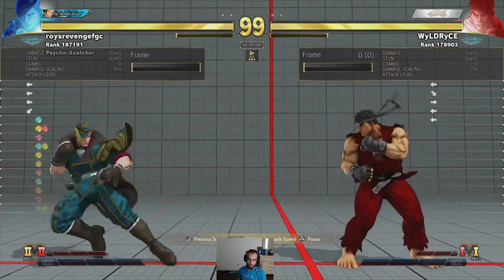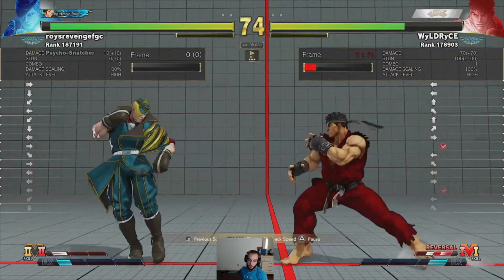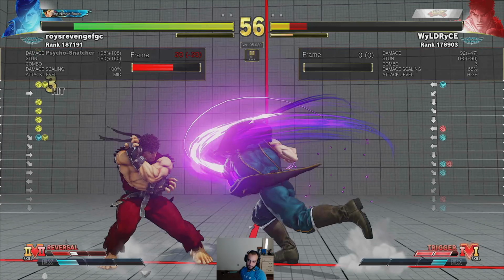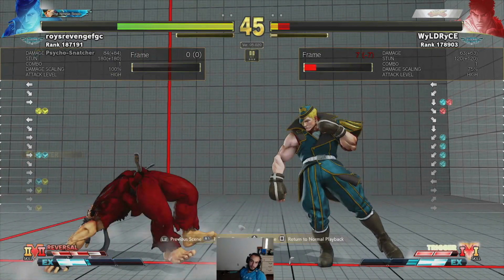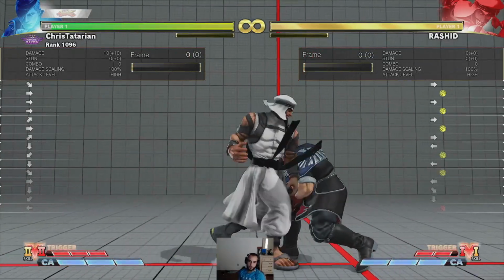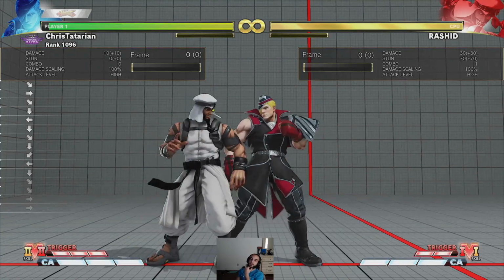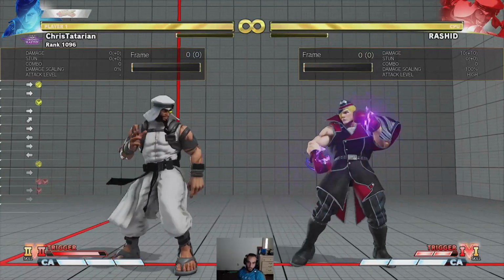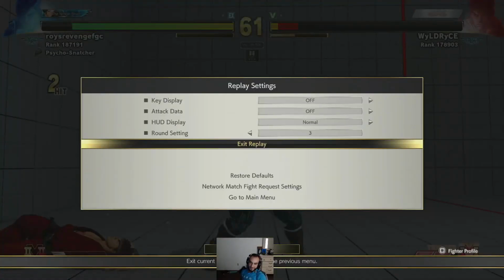Student lesson (Super Silver)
Lesson with student, we discuss frame data and how to beat a nutty player